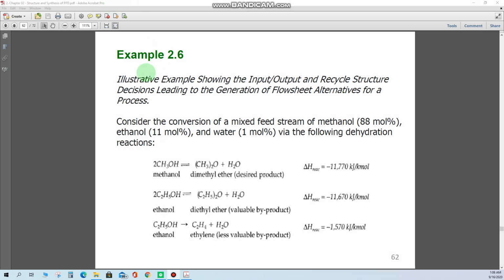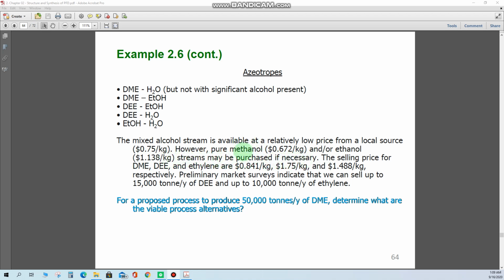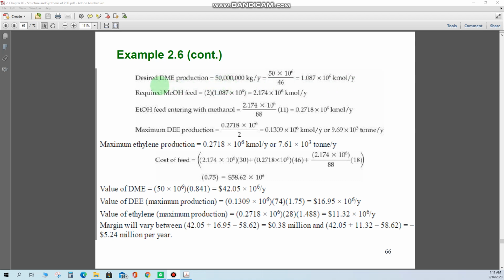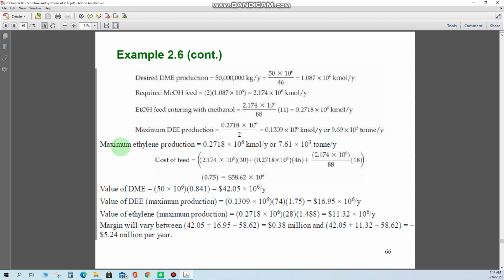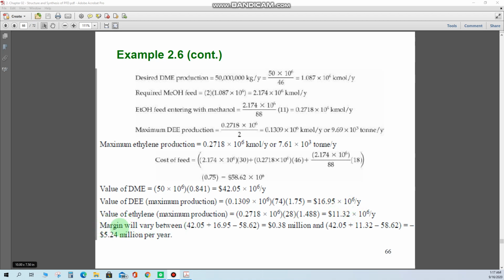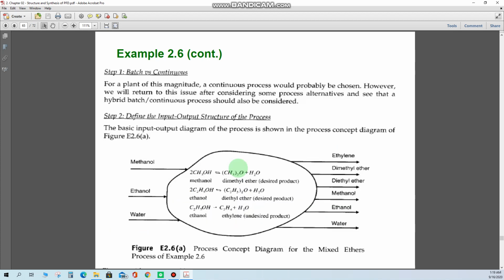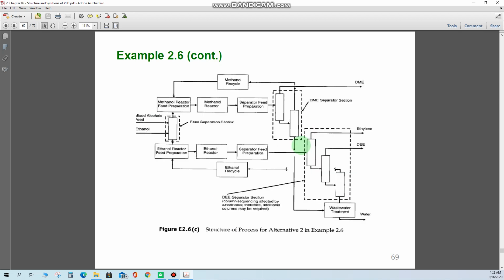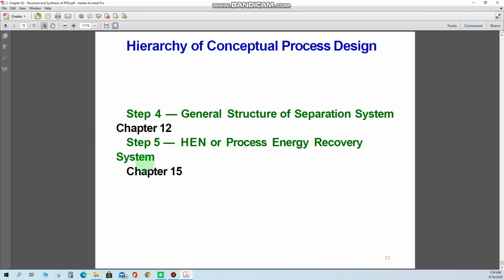CHE425 Chapter 5